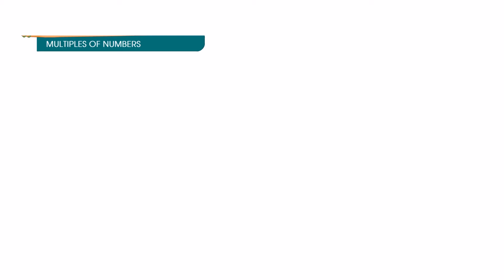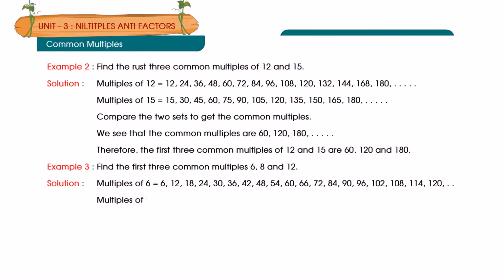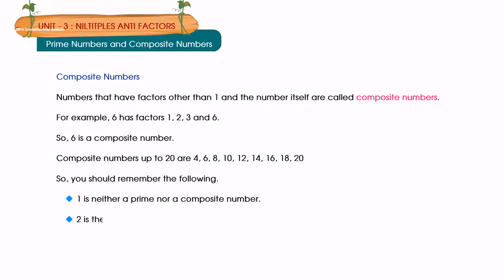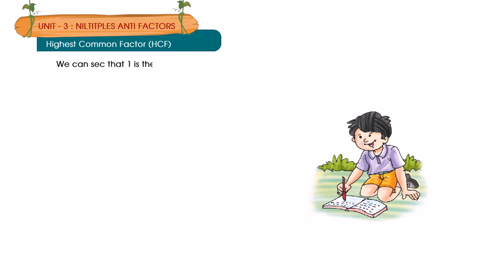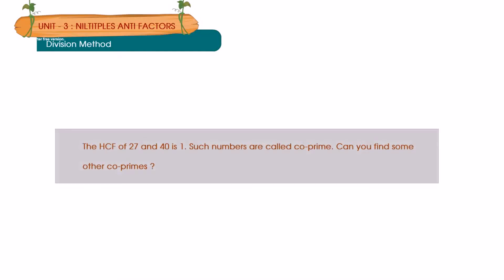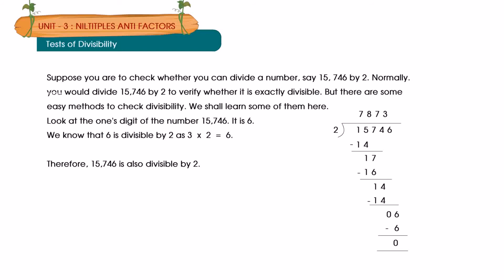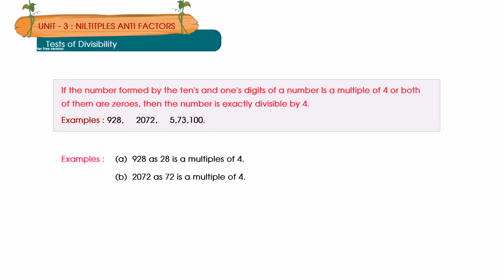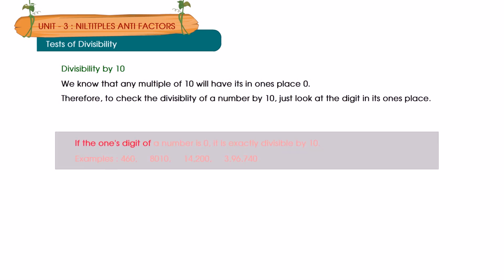BLUE BERRY ALL IN ONE | CLASS 5 | TERM 1 | MATHEMATICS | CHAPTER 3 | MULTIPLES AND FACTORS